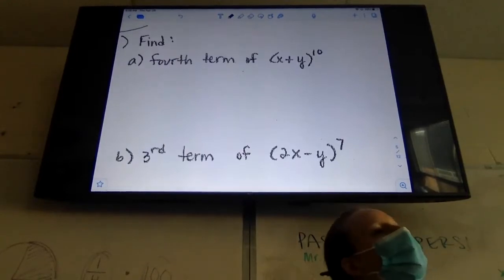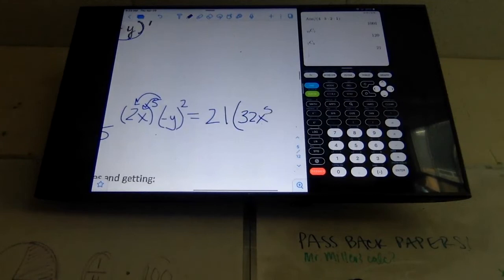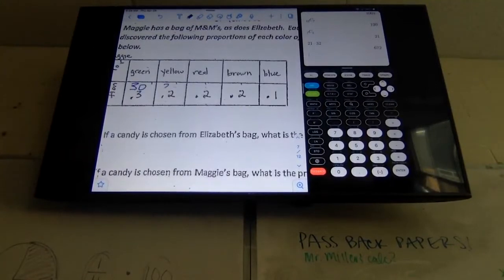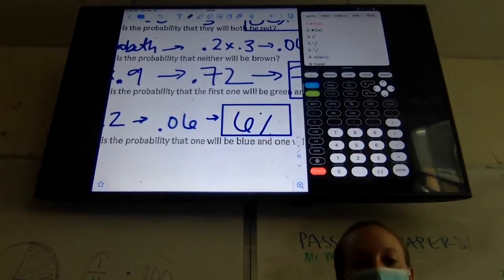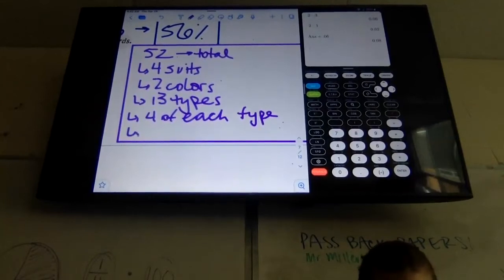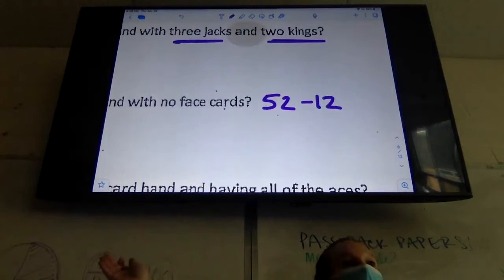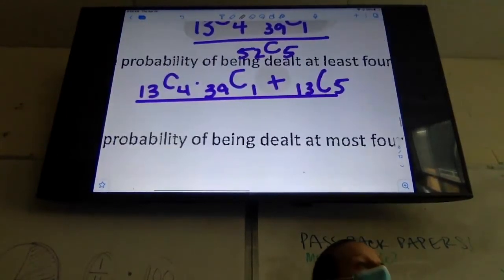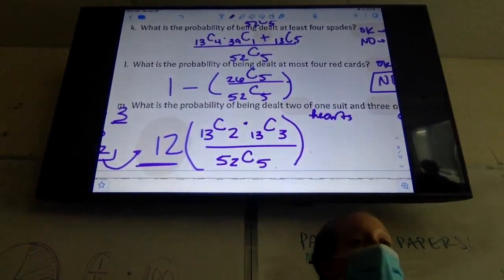PreCalc: Lesson 9.2 end and 9.3 beginning